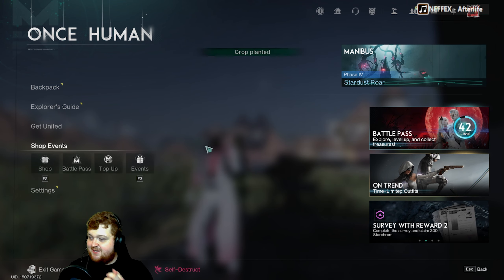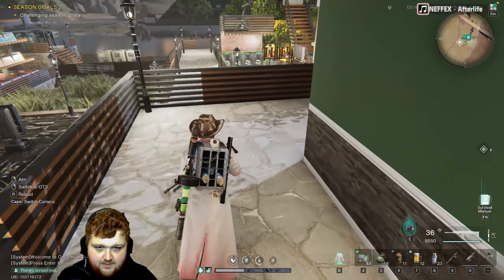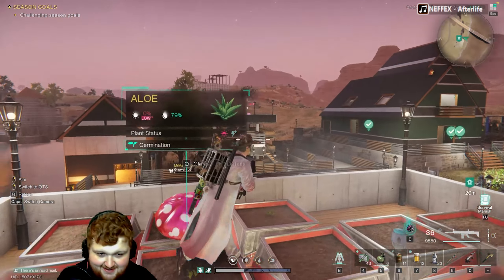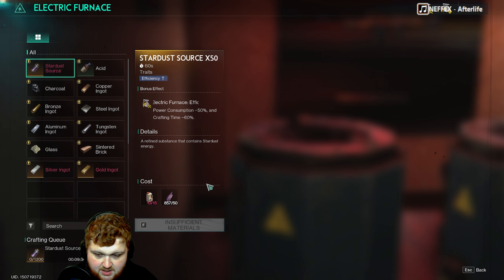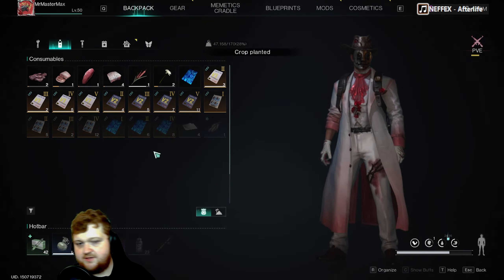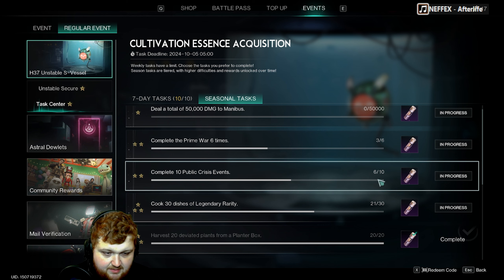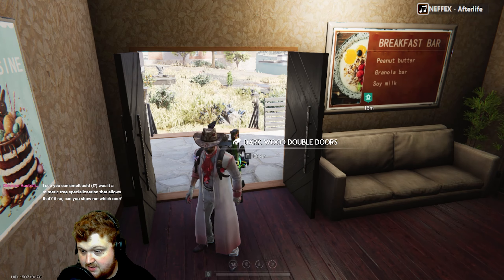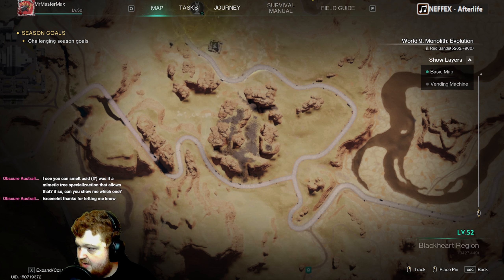Upgraded House Tour + Fireplace Fix | Once Human Hard Server PvE X0051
Hello There !
Today we are playing Once Human, i fell in love with this game, and wanted to share some of my "know how" with all of you. I hope you'll  enjoy !!

Have a nice Day and Remember Loot First and Questions Later!